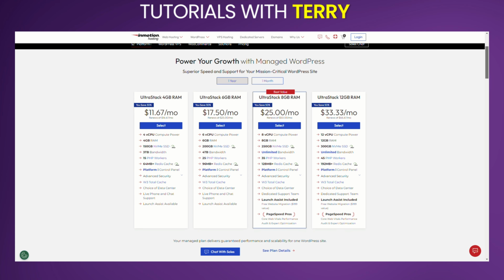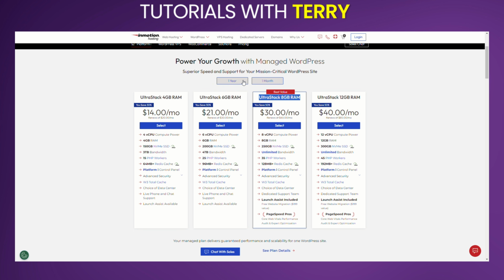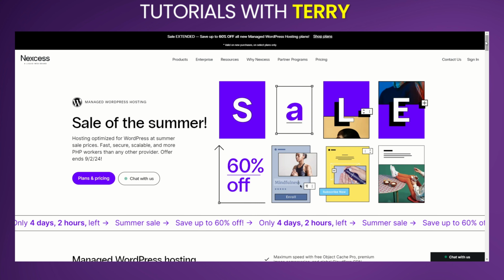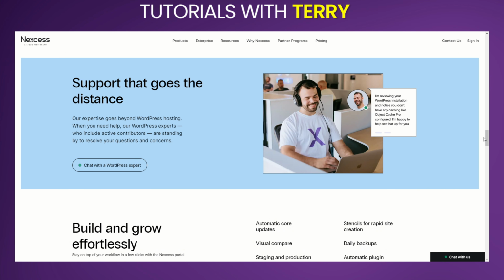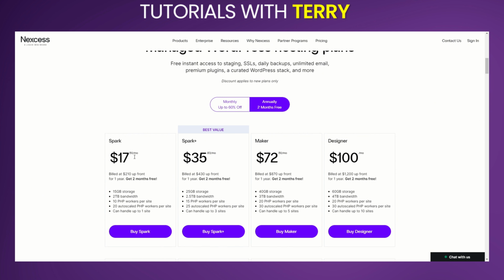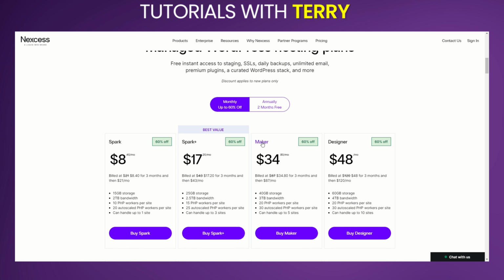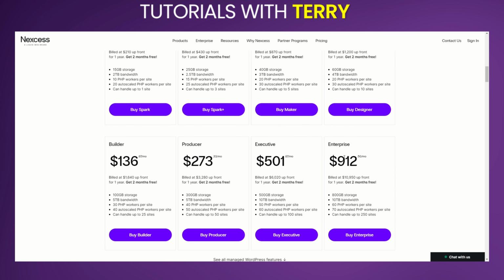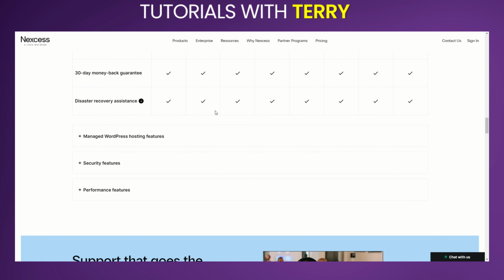InMotion Hosting vs Nexcess Hosting 2024 (Which is the BEST Managed Hosting for WordPress)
In this InMotion Hosting vs Nexcess (Liquid Web Hosting) comparison we are trying to break down the best Wordpress hosting solution.

The video consist of a InMotion hosting review, a Nexcess hosting review and we give you a honest opinion which is the best managed wordpress hosting solution.